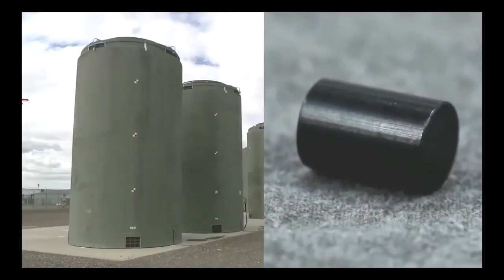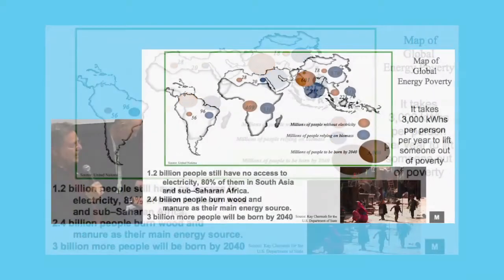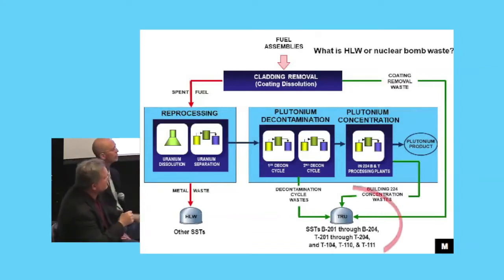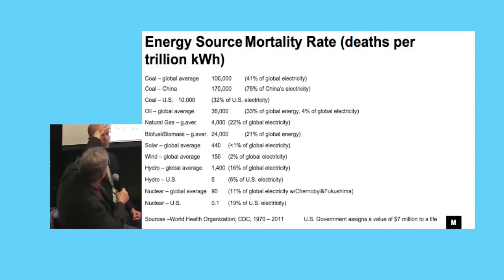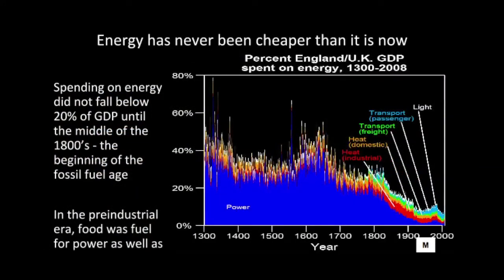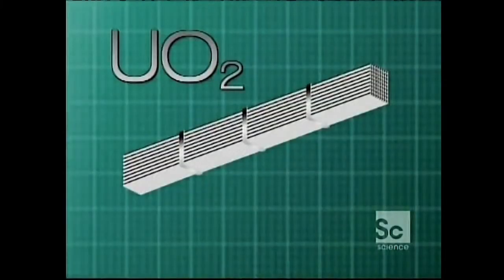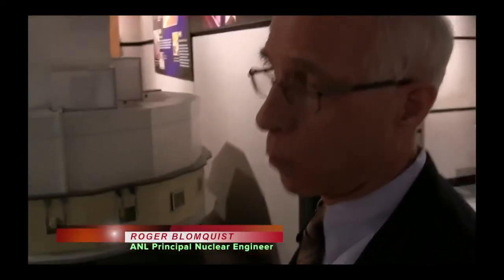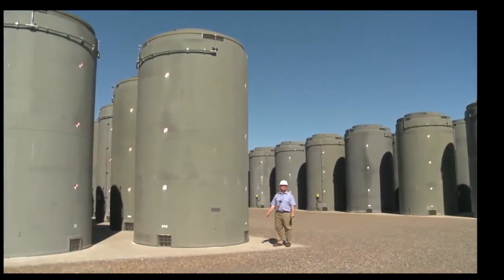TC No. 28 James Conca • Spent Nuclear Fuel 101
Geologist James Conca asks, "Why do some people get so upset about used nuclear fuel?

Explaining this controversial subject at a 2017 University of Washington conference, "Climate Change & Nuclear Energy",  and in several shorts made by Energy Northwest, Dr. Conca shows how 'spent' fuel is stored safely for possible later use as fuel for advanced nuclear reactors.

Argonne National Laboratory contributes further information here on its experiments to recycle used nuclear fuel, as well as its proposal for a fleet of Integral Fast Reactors that recycles dirty waste to produce fresh fuel.

In this way, carbon-free nuclear energy is playing a vital role in mitigating climate change.

With thanks to:
Karl Paul, and Seattle Friends of Fission,
Energy Northwest,
Argonne National Laboratory
The Science Channel.